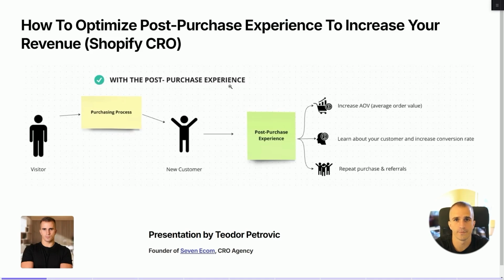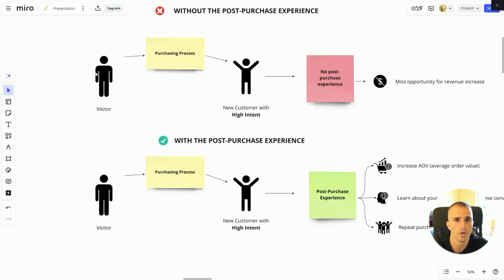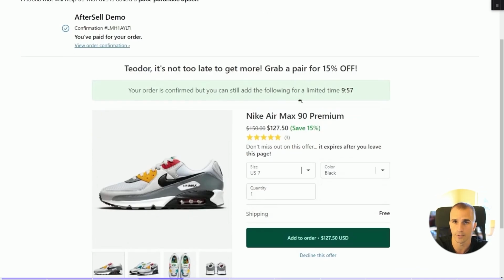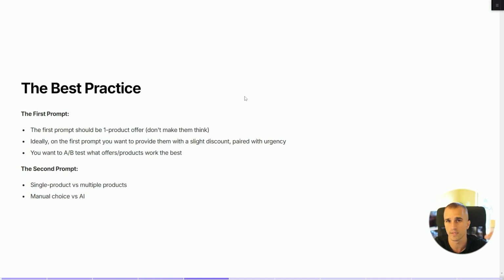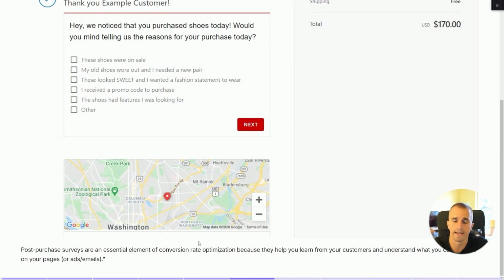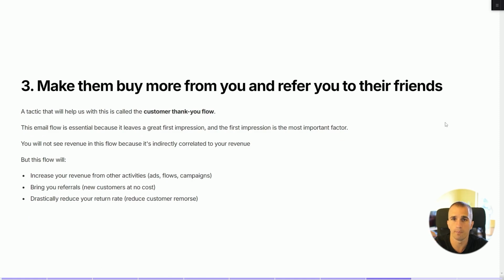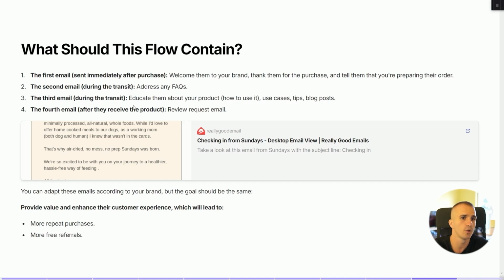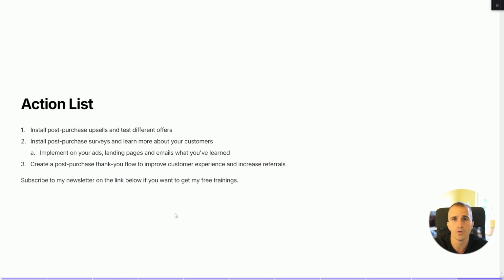How To Optimize Post-Purchase To Increase Your Revenue (Shopify CRO)